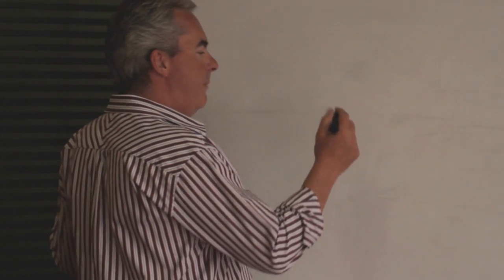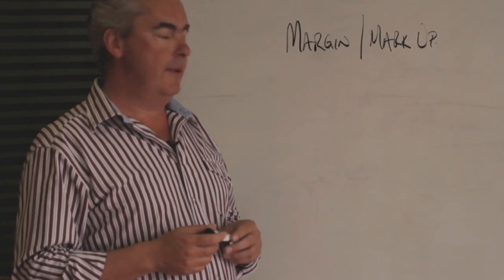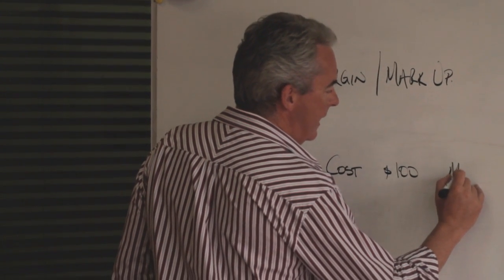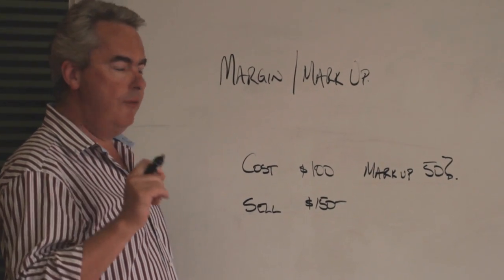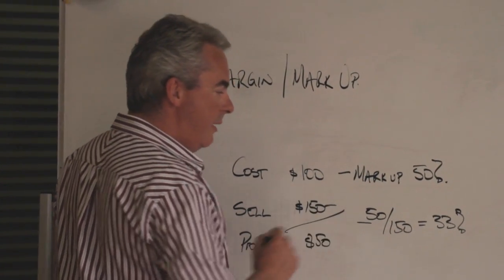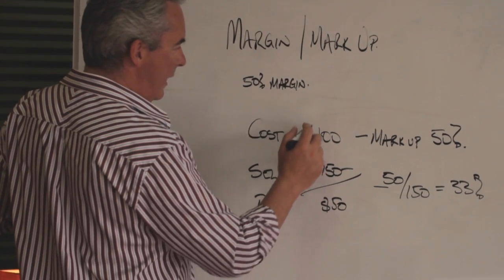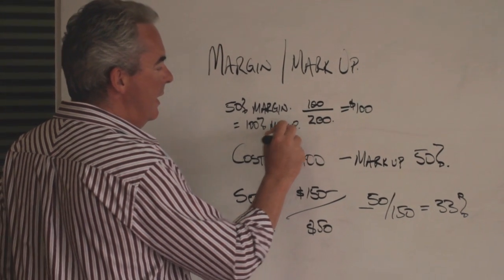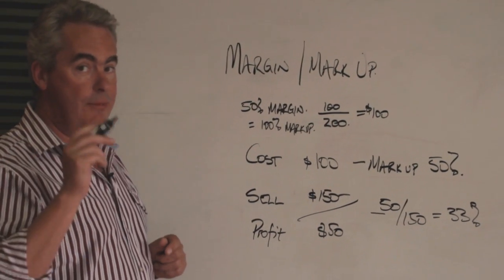mta video blog 4 - margins and markups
mta optima Chartered Accountants series blog 4 - margins and markups